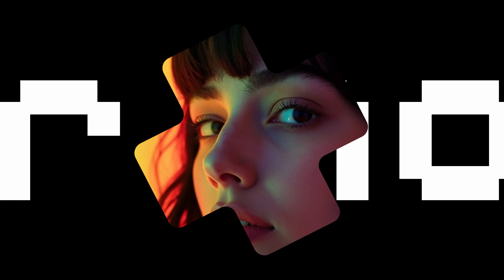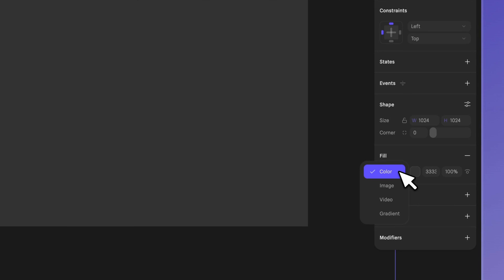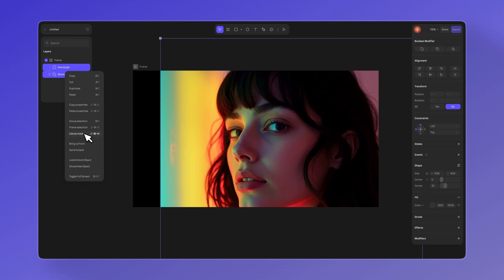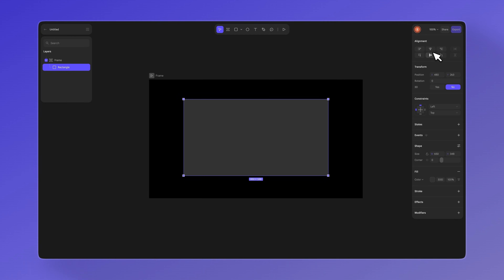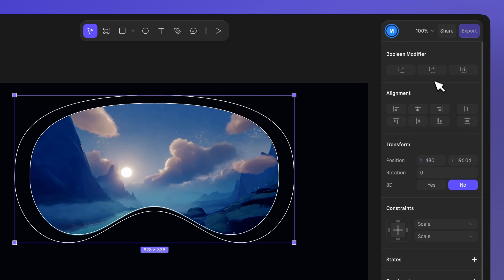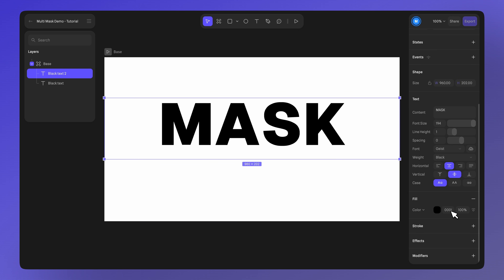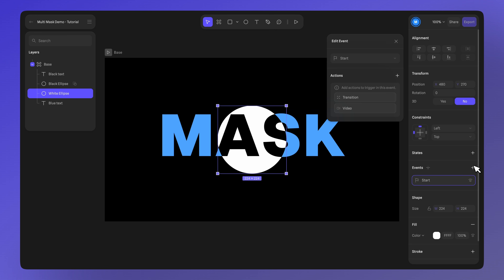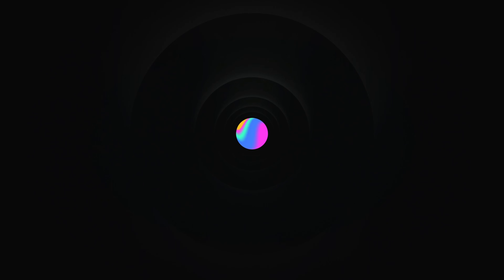How to use Vector Masks in Hana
Welcome to a new tutorial! 🔥

In this video, we're taking a closer look at Vector Masks in Hana. We'll walk you through how vector masks work, how to use them in your designs, how to animate them, and why they’re such a powerful tool for creating clean, flexible designs.